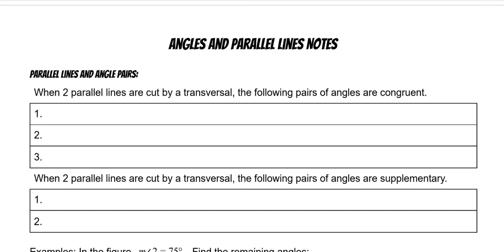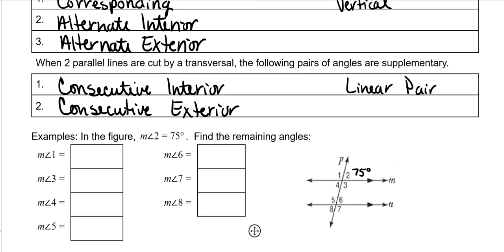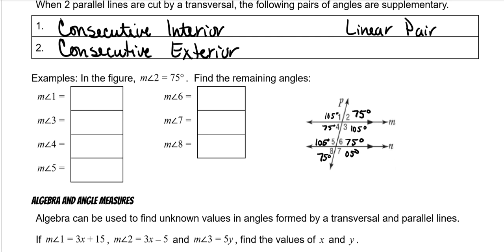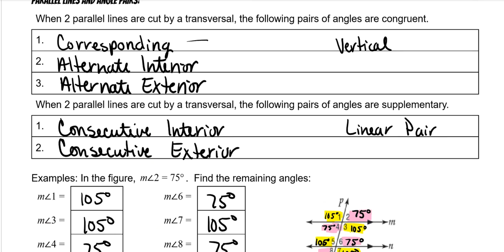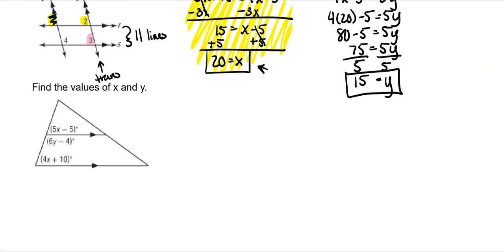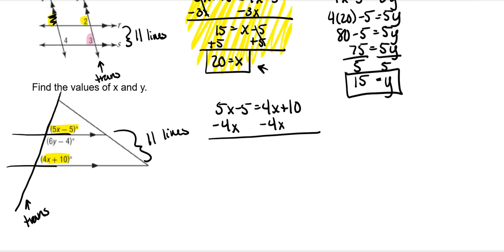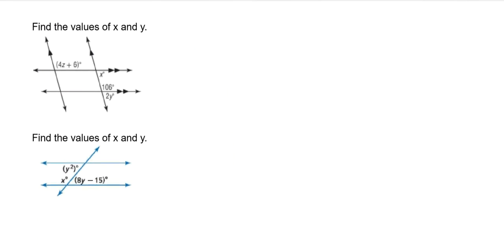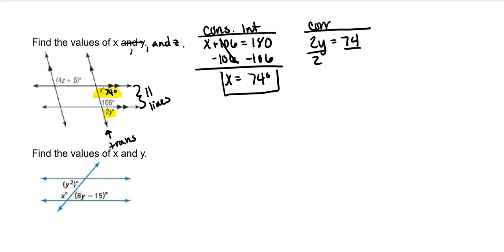ADV Parallel & Perpendicular Lines - Angles and Parallel Lines Notes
This video covers the angle relationships with parallel lines cut by a transversal.  It also covers how to solve algebraic equations dealing with those angle pairs.